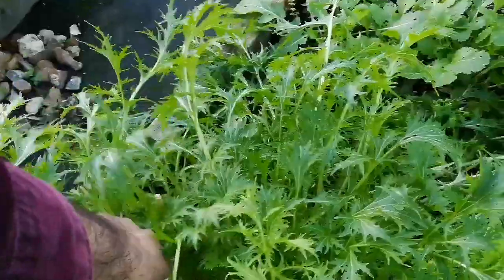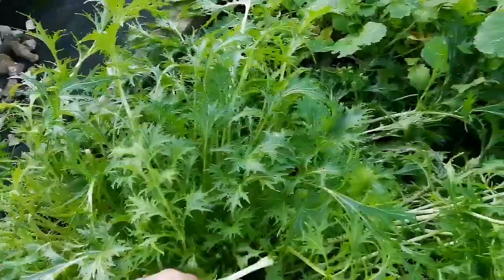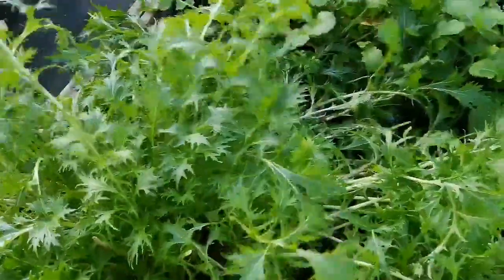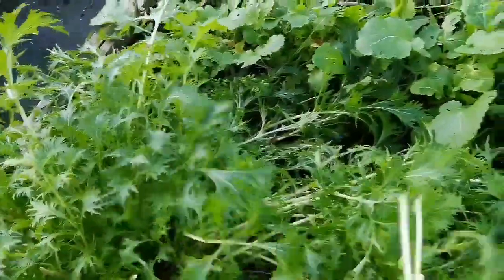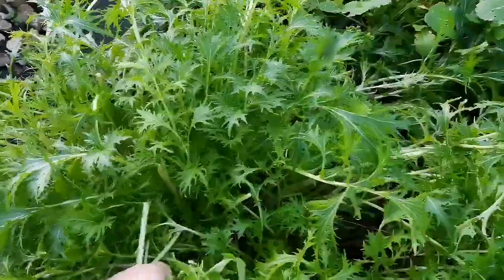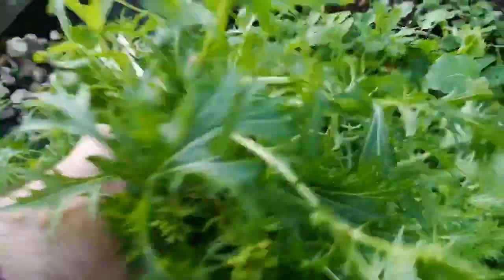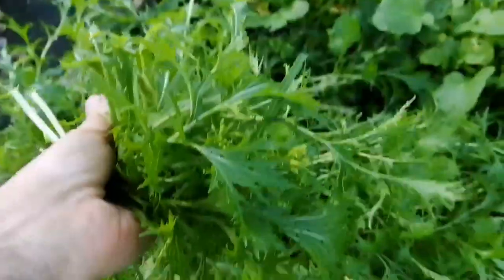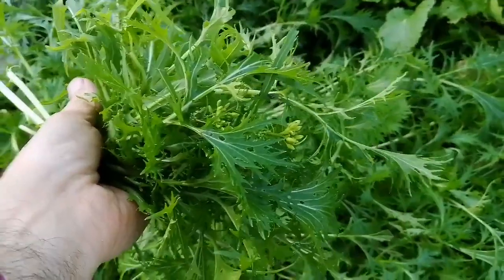What Is Mizuna: Description & Harvest/ No Dig Organic Allotment Kitchen Garden